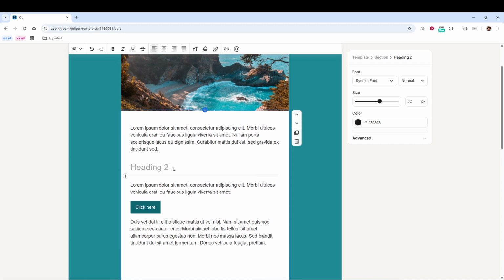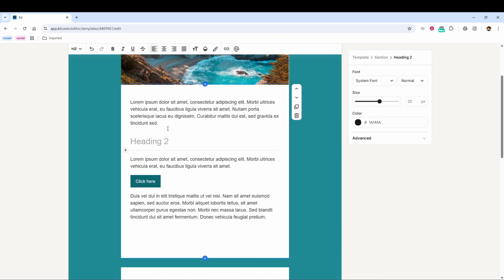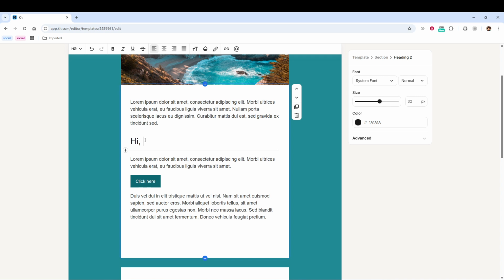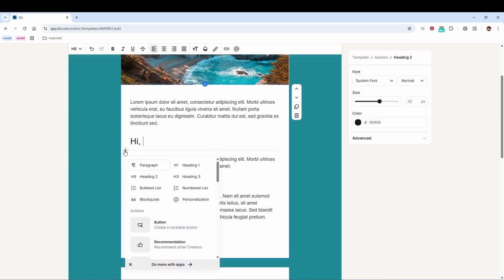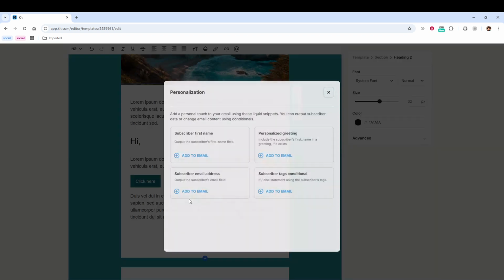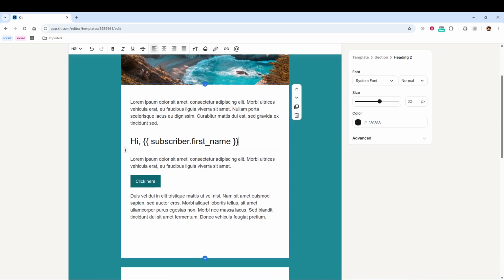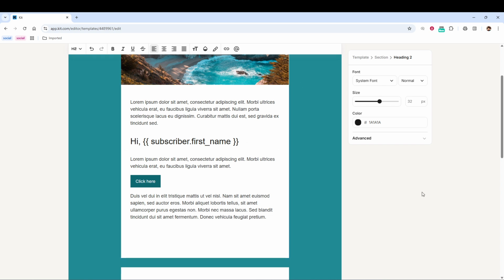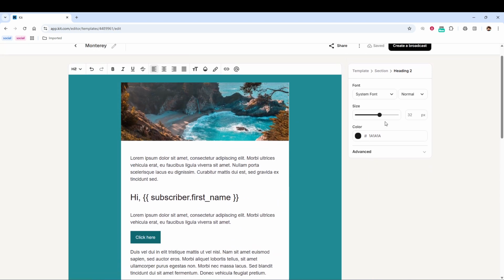How To Add First Name In Kit Email 2026 Guide